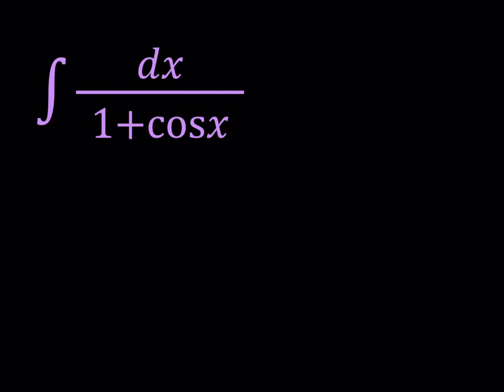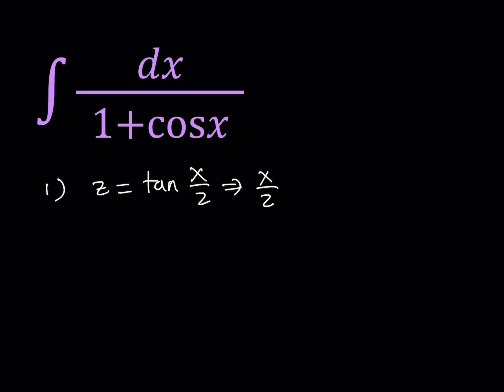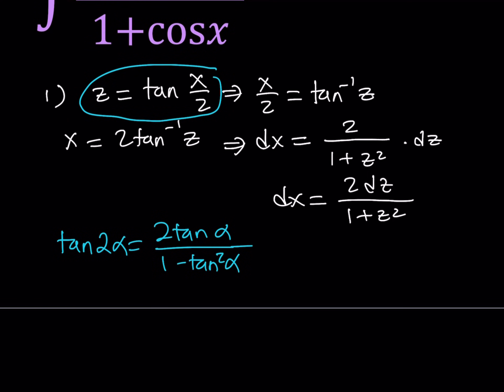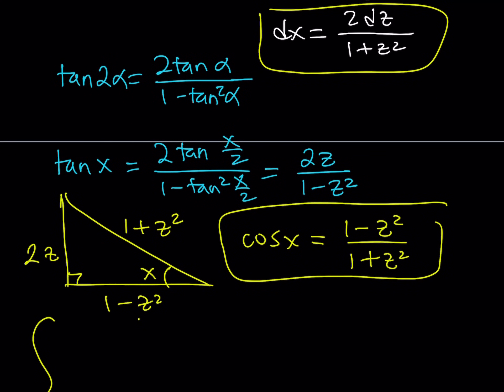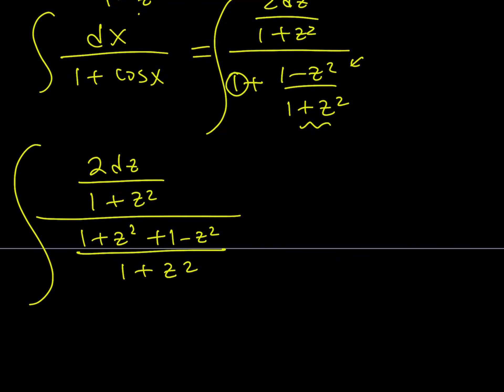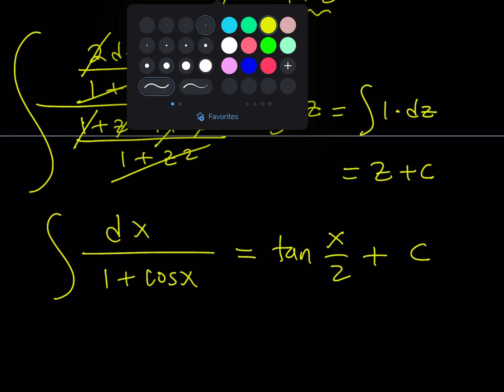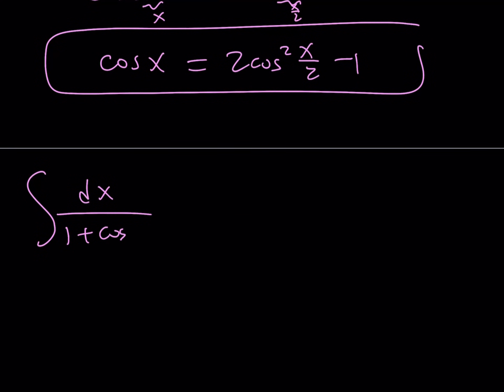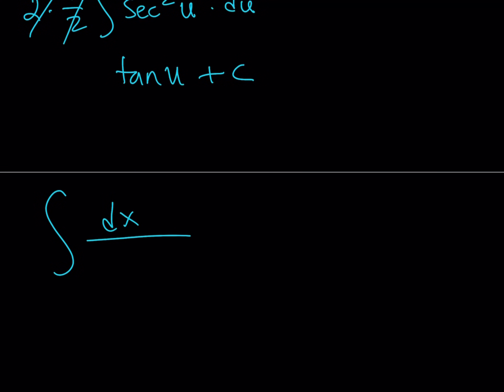Integrating 1/(1+cosx) in Two Ways